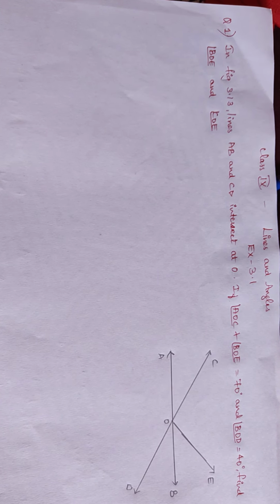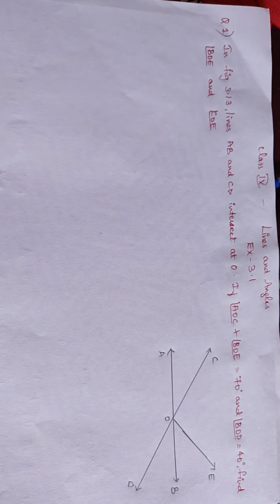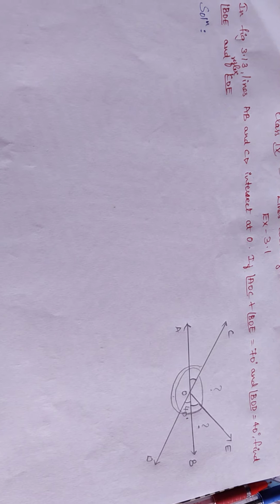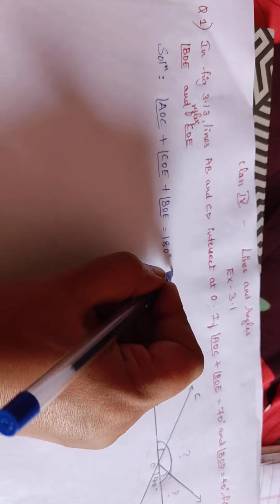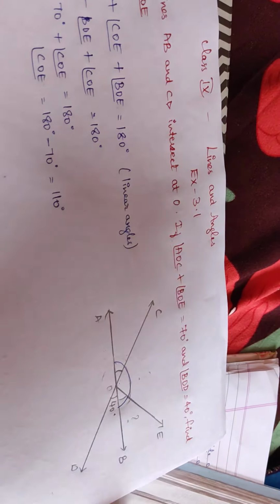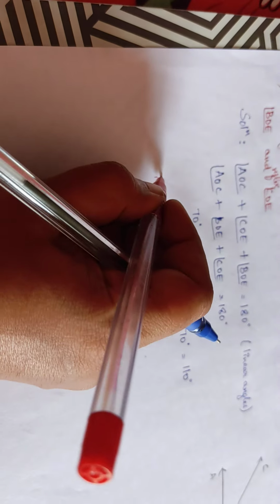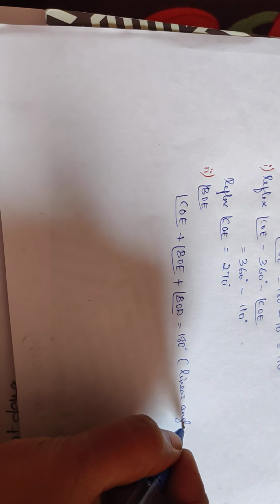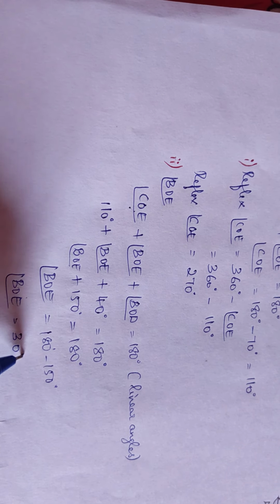Class 9- Lines and angles- Ex3.1- Q1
Here you will learnt to solve the problem using sum of linear angles